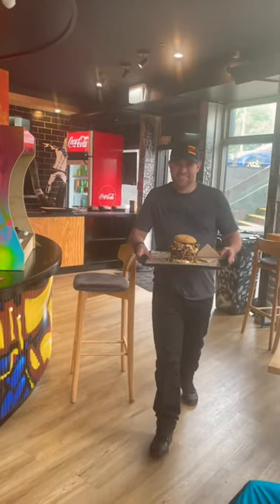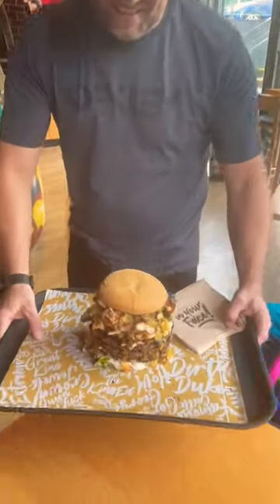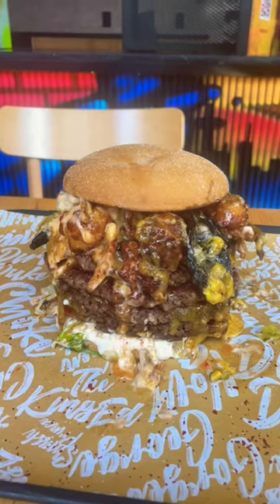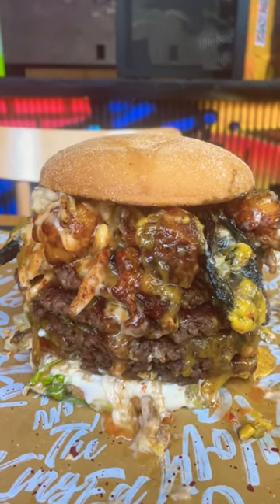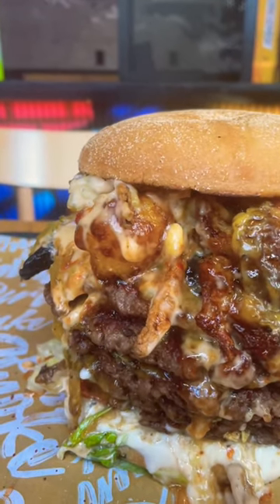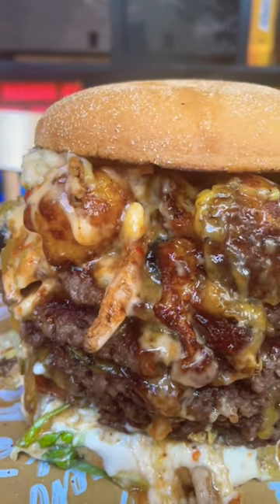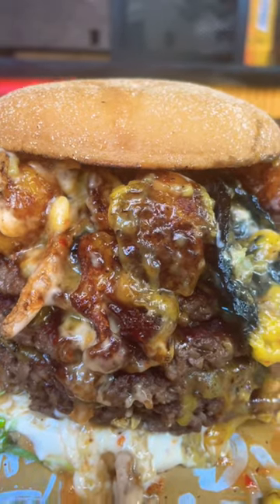Impossible Beef Stack Burger